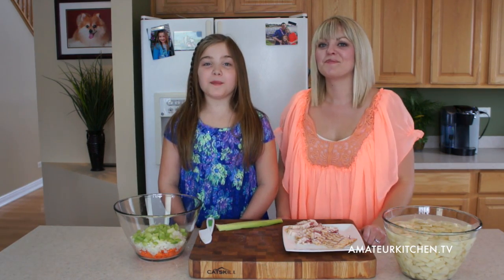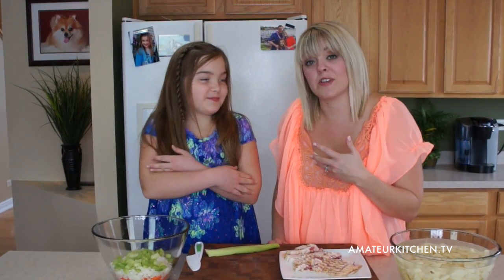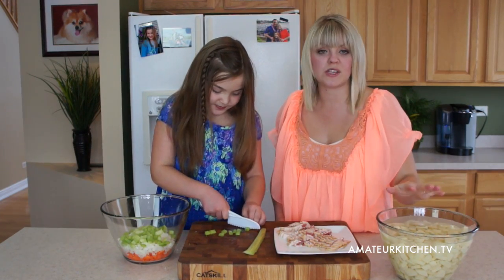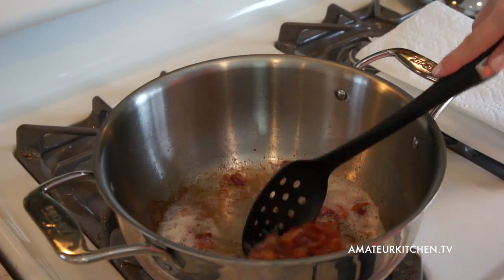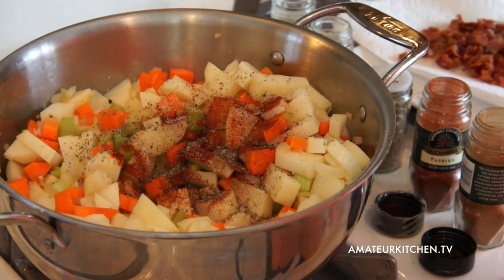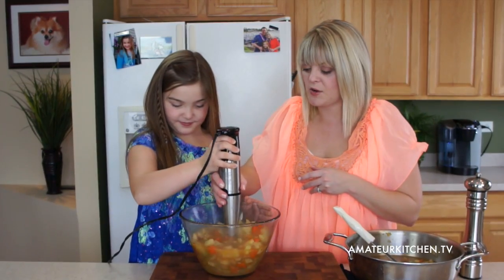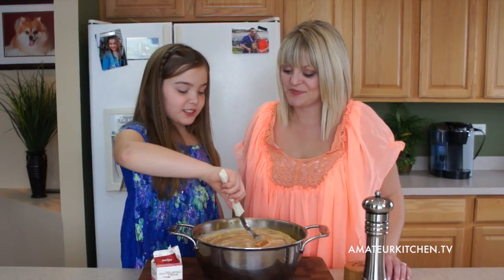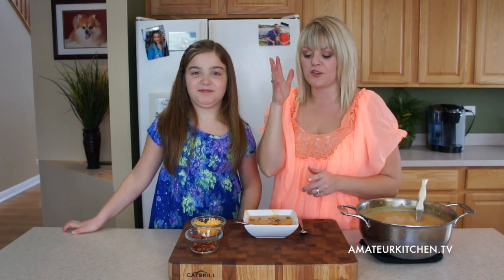How to Make Potato Soup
Potato soup is a comforting one pot meal. Using the potatoes to act as a thickening agent in this soup makes this potato soup one of the healthiest.

Serves: 8
Prep: 15 minutes
Cook: 45 minutes

Ingredients:
5 Slices of Bacon, chopped
3 Celery Stalk, chopped
2 Carrots, peeled and chopped
1 Onion, chopped
5 Russet Potatoes, peeled and chopped
1/4 tsp Cayenne Pepper
2 Tbsp Paprika
1/2 tsp Dried Oregano
1/2 tsp Garlic Powder
1 tsp Dried Thyme
6 cups Chicken or Vegetable Stock, reduced sodium
8 oz Cream
1/2 cup Shredded Cheddar Cheese

Directions:
In a large pot over medium heat add in the bacon and render until bacon is brown and crispy; about 10 minutes. Remove the bacon with a slotted spoon and drain on a paper towel.

Drain some of the bacon fat out of the pot, bring the heat to a medium-high and add in the celery, carrots and onions. Allow vegetables to cook for 5 minutes and then add in the potatoes, stir to combine. Add the cayenne pepper, paprika, dried oregano, garlic powder, dried thyme in the pot with all the vegetables and stir. Pour chicken or vegetable stock into the pot, turn the heat to high and bring the soup to a boil. Reduce the heat to low, cover the pot with a lid and simmer for 30 minutes or until the vegetables are tender.

Once the vegetables are tender pour half of the soup into a separate heat proof bowl. Using an emersion blender puree the soup until thick and creamy. (If you do not have an emersion blender carefully puree the soup in a blender. Be sure to do it in batches and allow for the soup to cool slightly before blending.)

Pour pureed soup back in the pot with the remain soup and stir to combine. Pour the cream into the soup (may use reduced fat milk). Season with salt and pepper to taste. Ladle soup into a bowl and garnish with the crispy bacon bits and some shredded cheddar cheese, serve and enjoy!